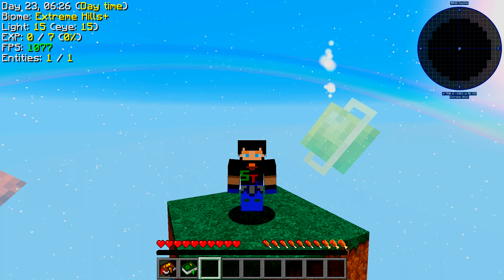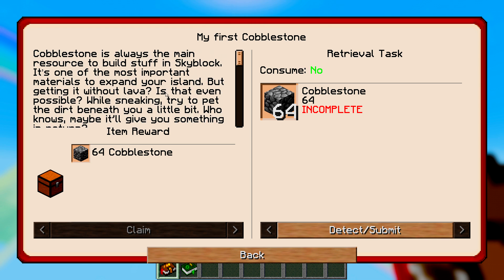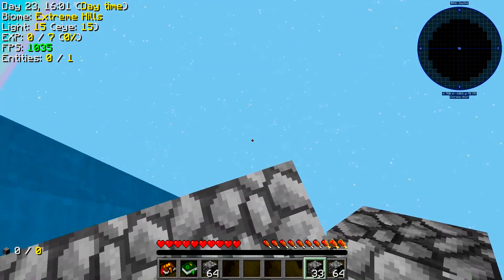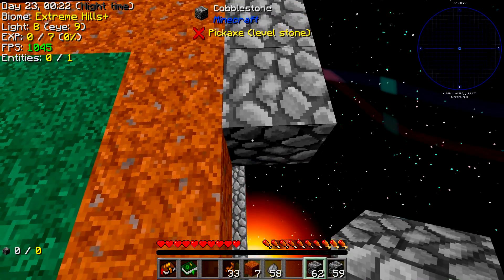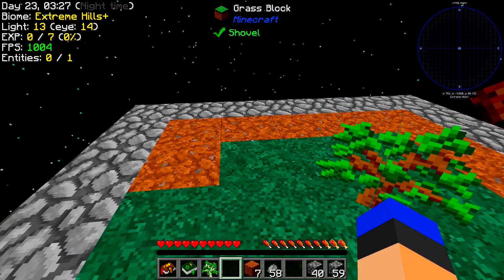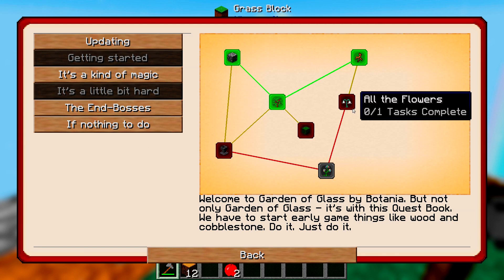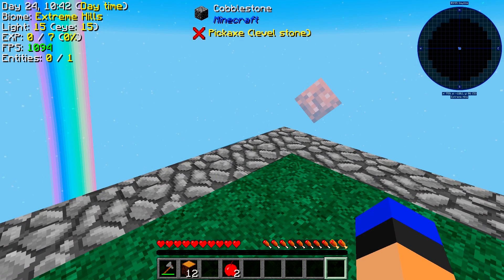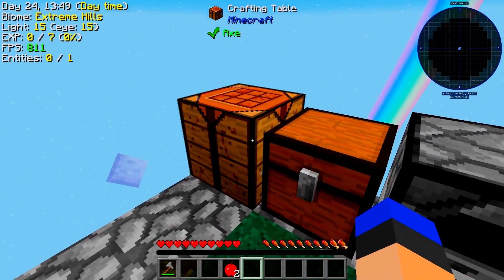Minecraft Garden Of Glass Quest Book Edition - Watch Me Get Stoned Ep1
Hey welcome to Garden Of Glass Quest Book Edition in this episode we get started on the island in all things botania, sorry for the bad colour im working on it sorry

My PC Specs:
Intel 8700k 3.7 GHz 6-Core
16 GB  Corsair Vengence Ram DDR4
Windows 10 x64
Asus ROG Strix Nvidia GTX 1080 8gb
Gigabyte Z370-HD3 Motherboard
120GB SSD
2TB Seagate Baracuda Drive

Garden Of Glass Quest Edition Info:

Creator: MelanX

This is my first try to make a modpack with a questbook. I know, Botania - Garden of Glass isn't a real modpack. But I tried to make a small modpack in which you can feel the Garden of Glass but with a few additions. For example there is Iron Chests for bigger Chests. Or Chisel for a better look of some blocks. You can try a Skyblock just with Botania. And the best: It's with questbook. You can earn rewards for things you would do if there was no questbook. For example the everlasting guilty pool. Come on, give it a chance, you can delete the profile after testing.

For me, Botania - Garden of Glass was the first time I tried Botania and was focused only on Botania. After this I added Better Questing and started to make this modpack. Hope you can enjoy it like me without questbook.

I personally would add OptiFine. But I'm not allowed to do this in this modpack, so you have to do this on your own, if you need.

if you read this far comment "big brown turds" and STOMP on that like button